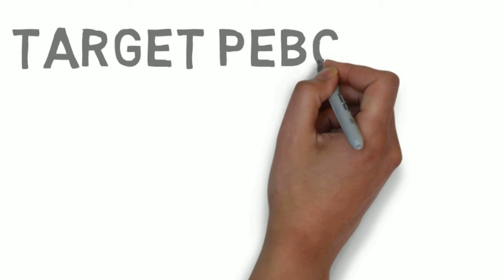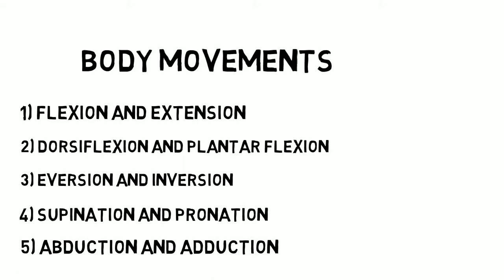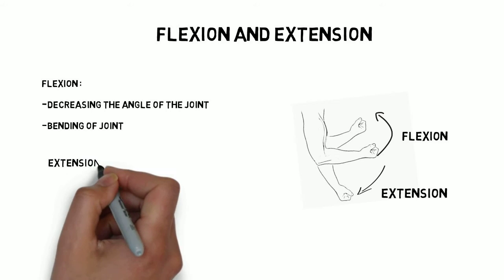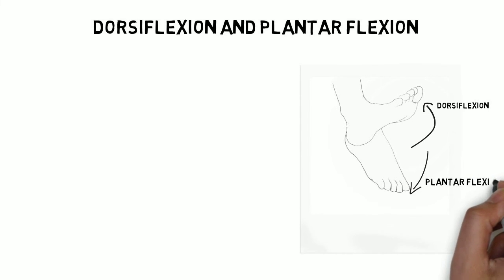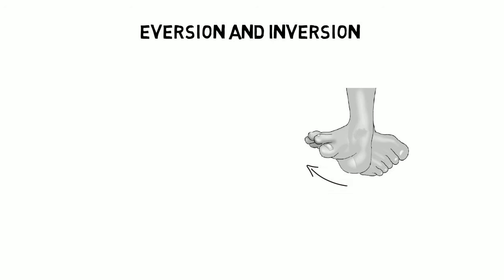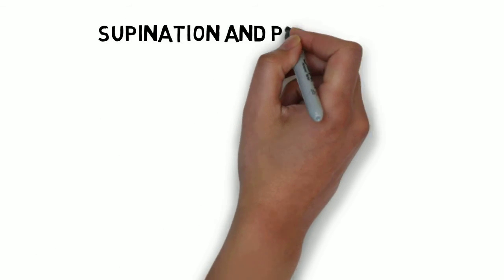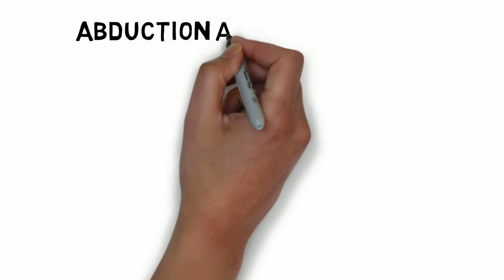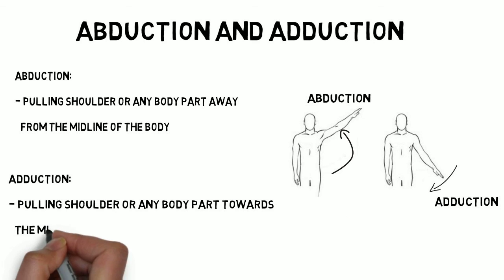Human Anatomy: Body movements : Topic 1.2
This video talks about different anatomical movements we need to know for PEBC exam